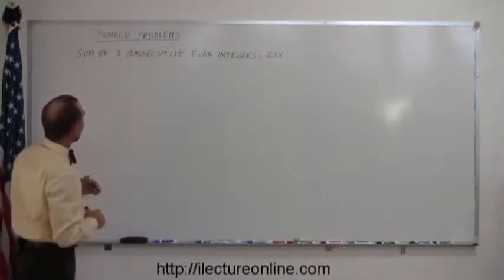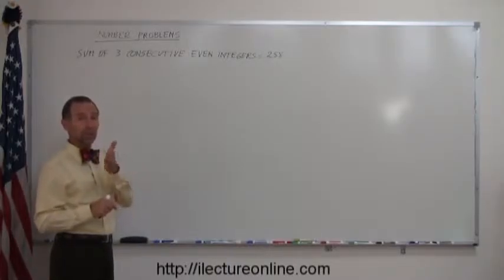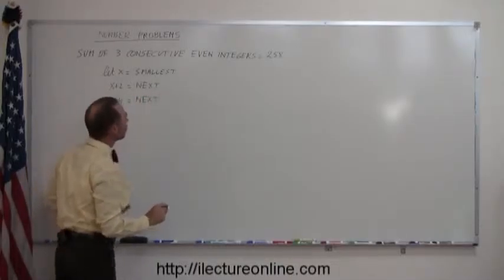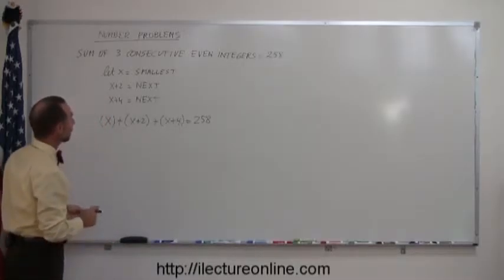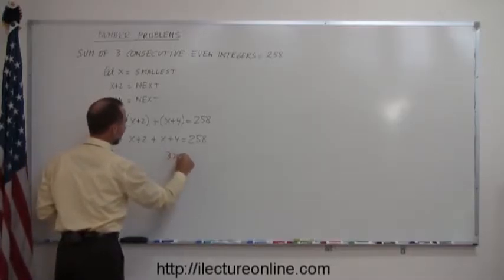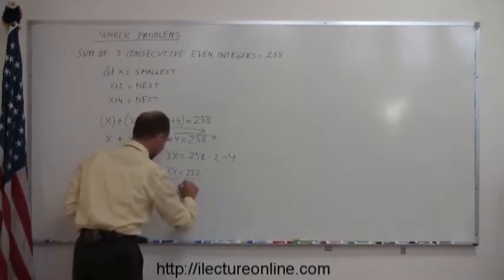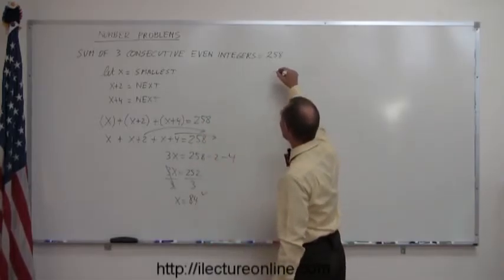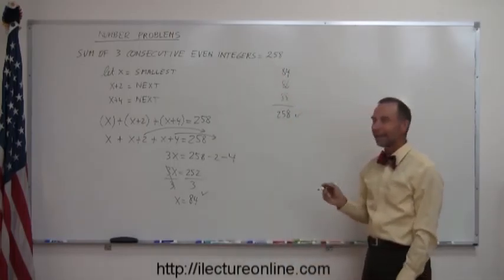2.Algebra Word Problems The Sum of Consecutive Integers (2 of 3)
Word Problems   The Sum of Consecutive Integers | By Predestined Future Global Leaders Academy